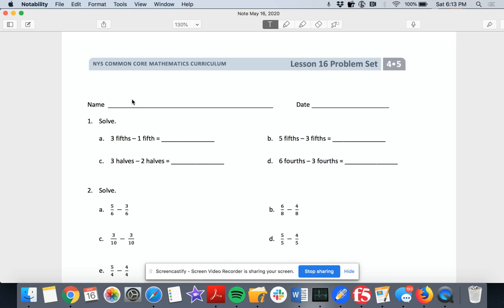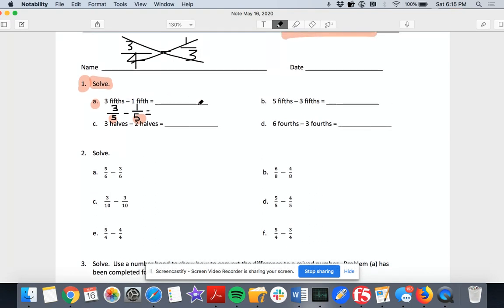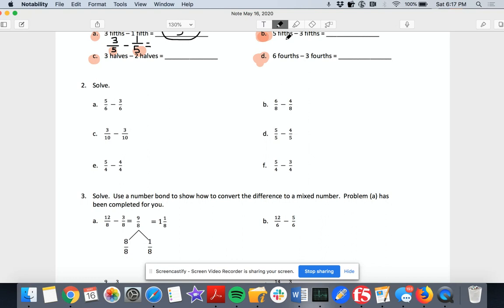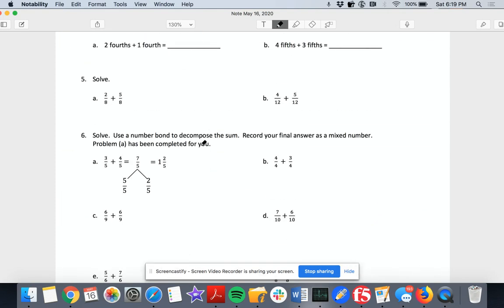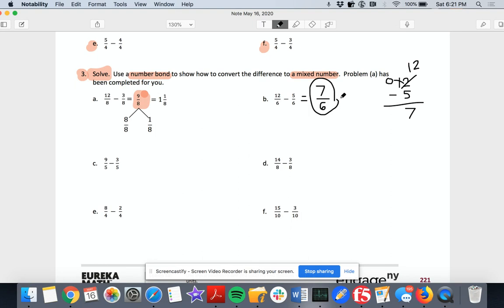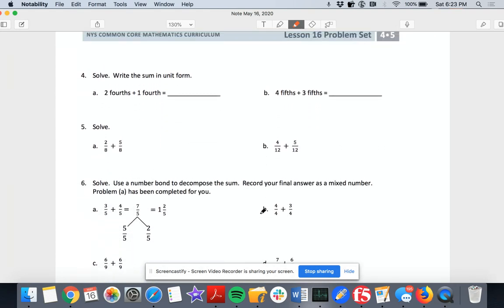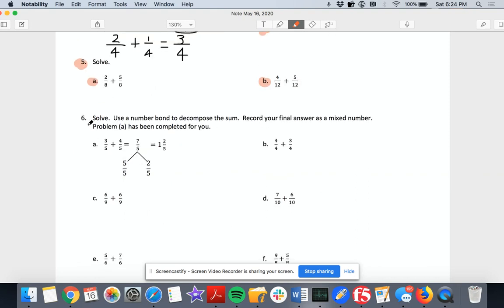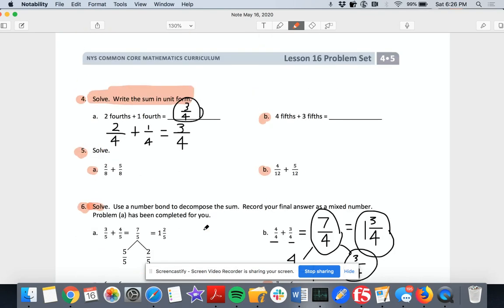EngageNY G4 M5 Lesson 16 Problem Set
05/18/2020 Assignment - EngageNY G4 M5 Lesson 16 Problem Set